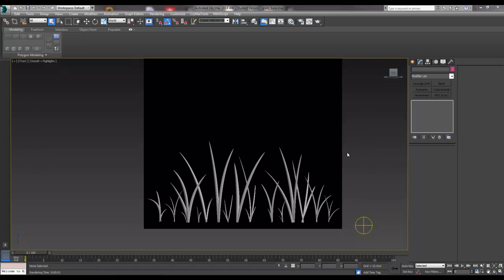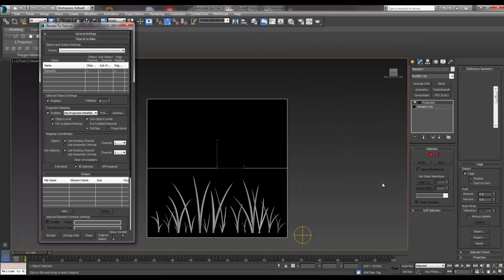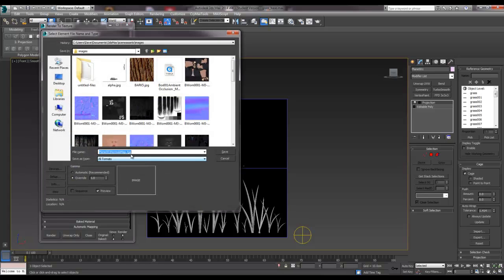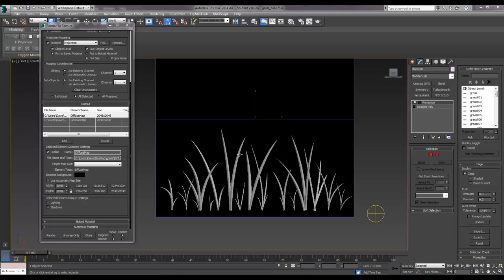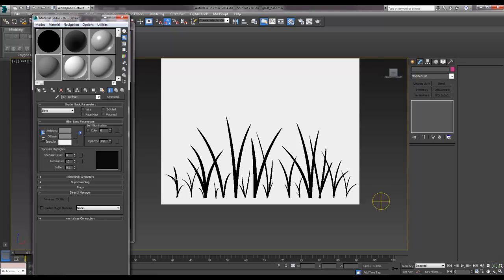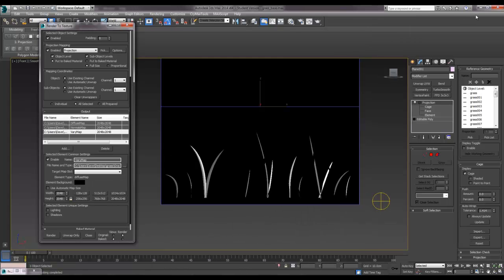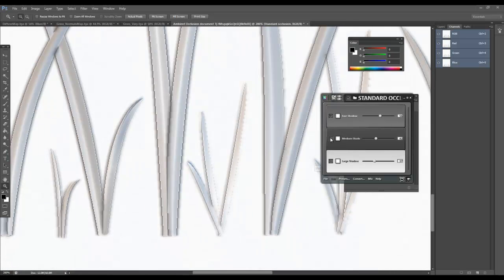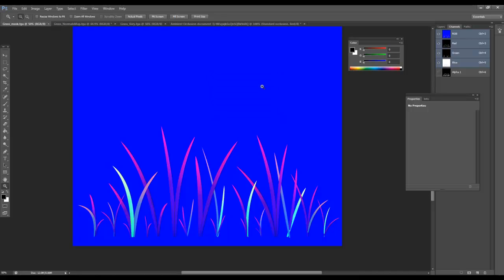Unreal 4 Foliage: Part 02 Making Grass Masks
Baking diffuse and normal information into textures which will be used as masks to define the final material in UE4